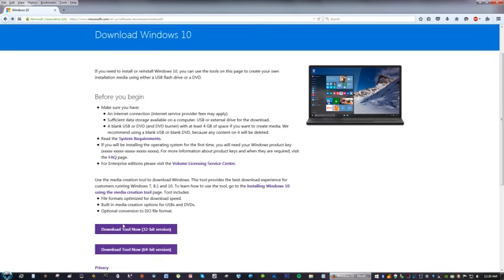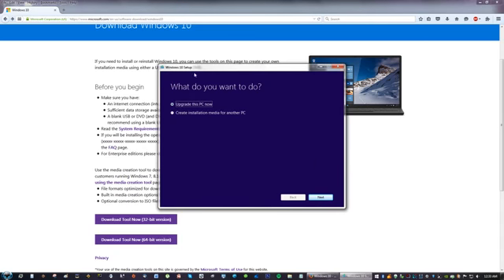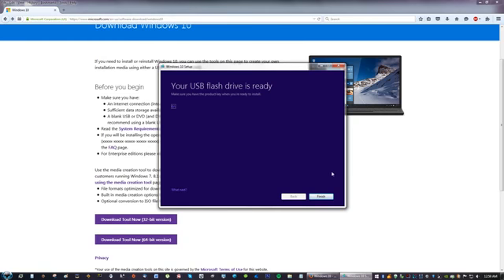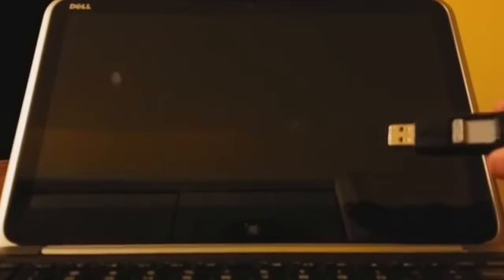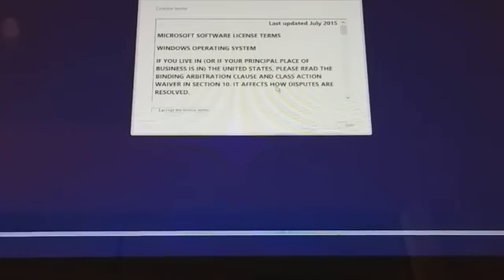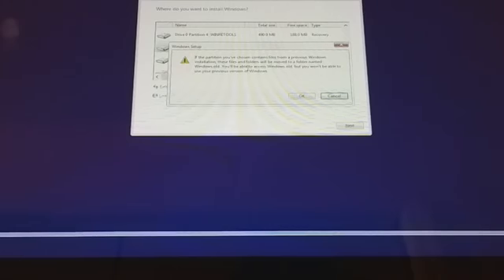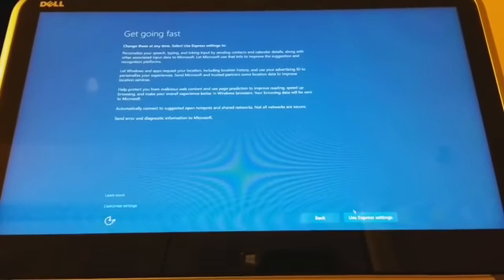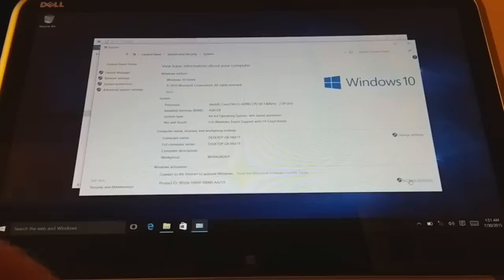Download and CLEAN Install Windows 10 Full Version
This is How to Install and Upgrade to Windows 10 on Your PC. If you wish to keep all your files then click upgrade and not clean installation and key will auto activate. If it doesn't activate online automatically from the integrated BIOS product key, then you must wait for Microsoft to send a new key to your email confirmation you registered or reserved a copy with. You can still use Windows 10 in the mean time. Also remember that if you do a clean installation, you may have to reinstall some drivers (audio, etc) on the computer's manufacturer's website. Make sure you click WINDOWS 10 on the manufactures website when it asks you for which windows edition to install the drivers for. You can also restore back to your previous windows by searching "reset this pc" and clicking "reset this pc" in the search." Then click on "Restore to a previous windows version."